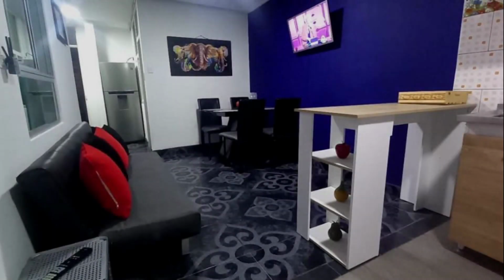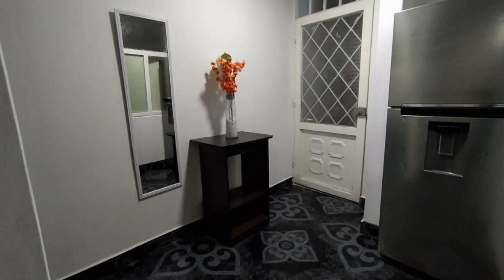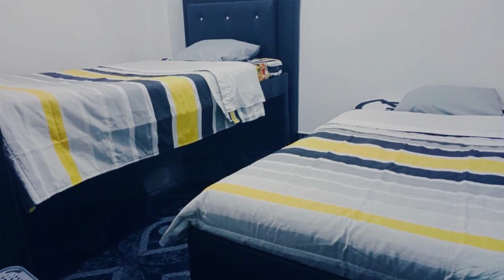101, amoblado Bogota, cerca al aeropuerto el dorado, Bogotá, Colombia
101, amoblado Bogota, cerca al aeropuerto el dorado, Bogotá, Colombia
About Property:
101, amoblado Bogota, cerca al aeropuerto el dorado is located in the Engativa district of Bogotá, 7.8 km from Corferias International Exhibition Center, 7.8 km from El Campin Stadium and 12 km from Unicentro Shopping Mall. The property is situated 13 km from Quevedo's Jet, 13 km from Bolivar Square and 13 km from Luis Angel Arango Library. Free WiFi is available and private parking can be arranged at an extra charge.

Th...
Property Type: Hotel
Address: 85K-22 Calle 55a, Engativa, 111071 Bogotá, Colombia
Searching For
1. 101 - amoblado Bogota - cerca al aeropuerto el dorado - Bogotá - Colombia
2. 101 - amoblado Bogota - cerca al aeropuerto el dorado - Bogotá - Colombia Address
3. 101 - amoblado Bogota - cerca al aeropuerto el dorado - Bogotá - Colombia Rooms
4. 101 - amoblado Bogota - cerca al aeropuerto el dorado - Bogotá - Colombia Amenities
5. 101 - amoblado Bogota - cerca al aeropuerto el dorado - Bogotá - Colombia Offers and Deals
Audio Credit:
Track Title: Blank Slate
Artist: VYEN